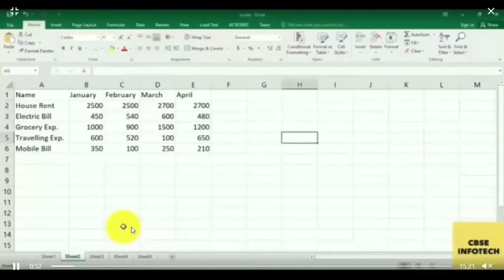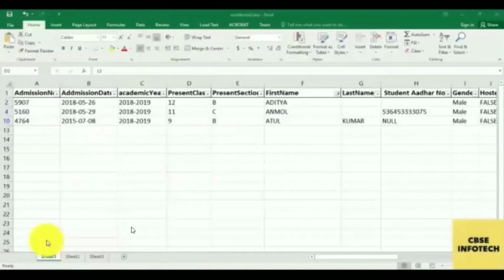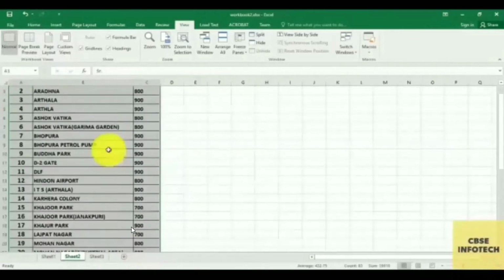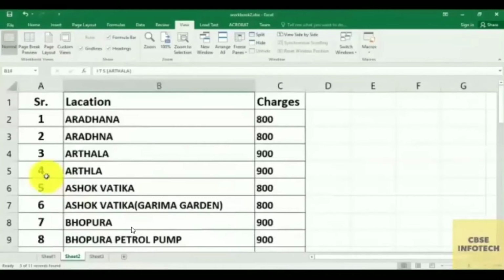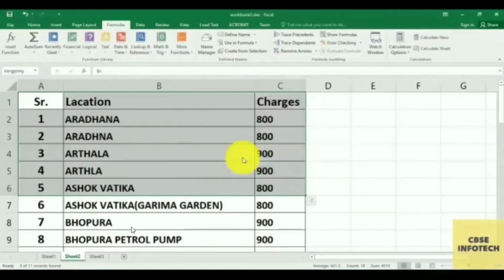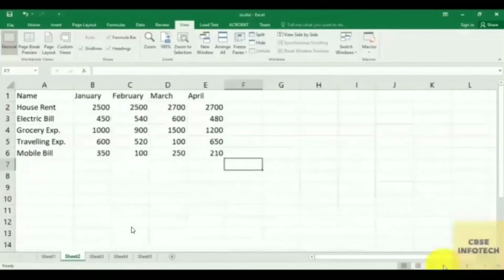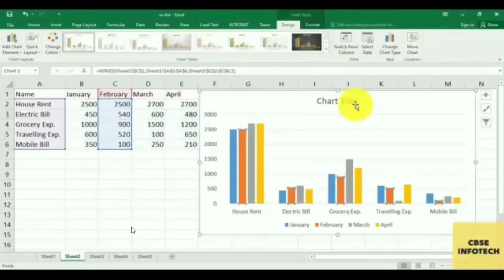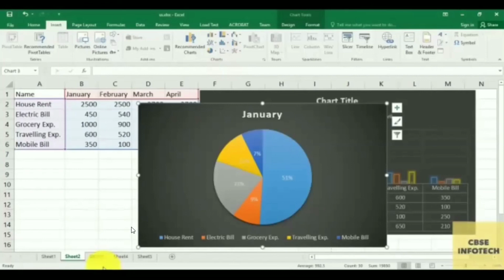Class 10_ Unit 4 _ Part 2 continued